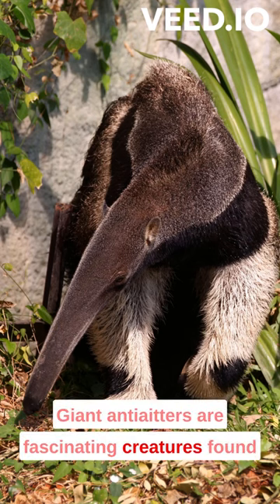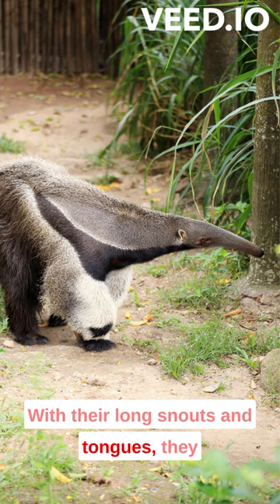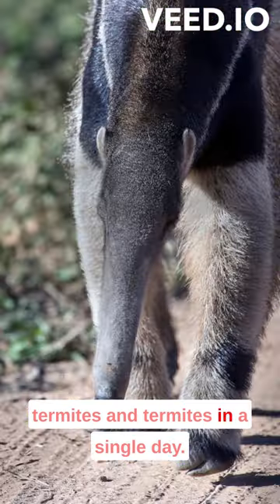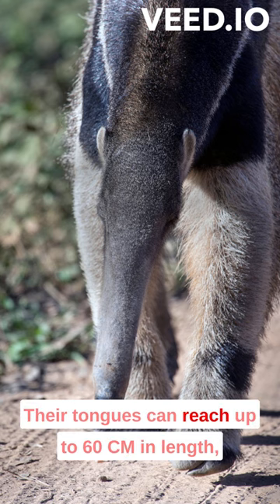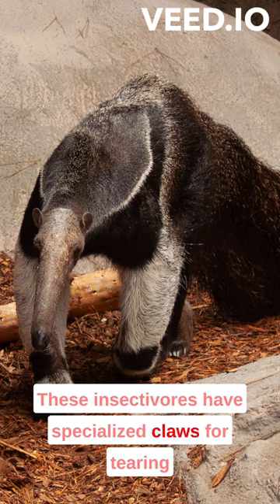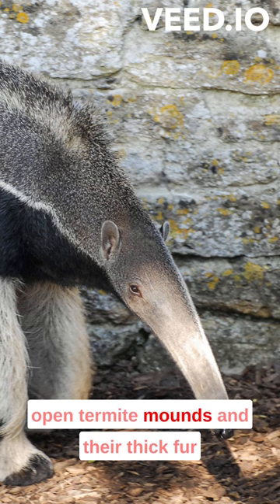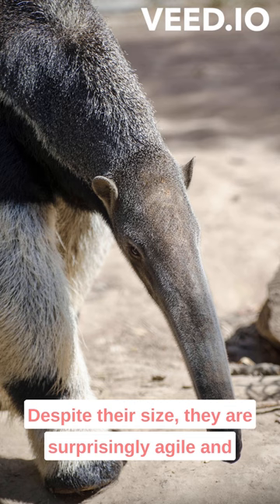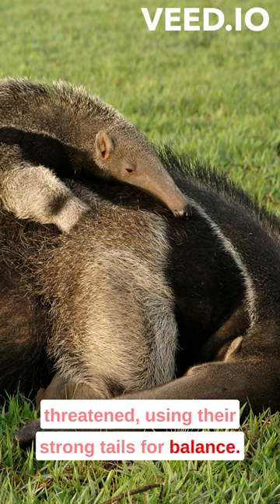Mind-Blowing Giant Anteater Facts That Will Leave You Speechless! | animal facts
Giant anteaters facts